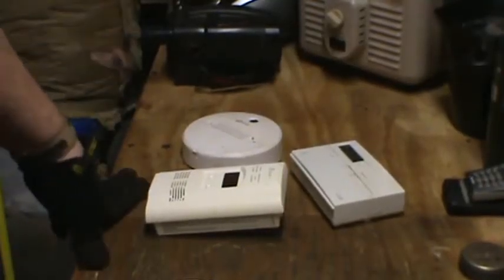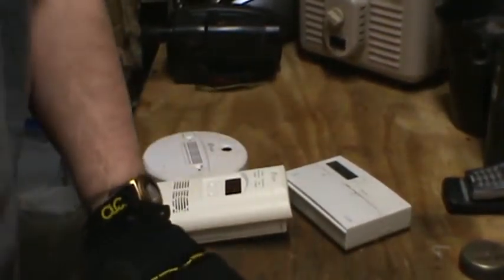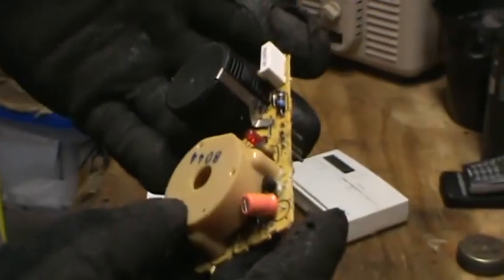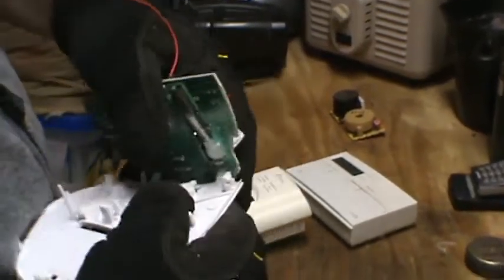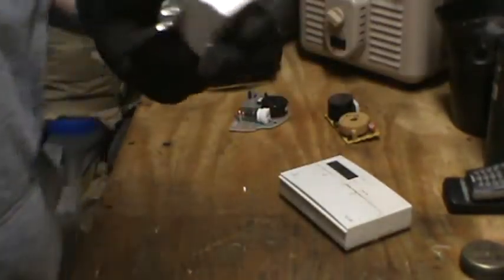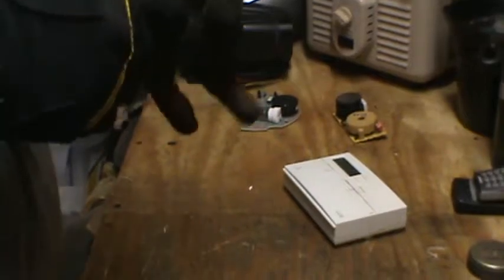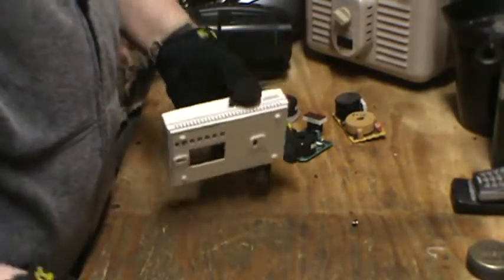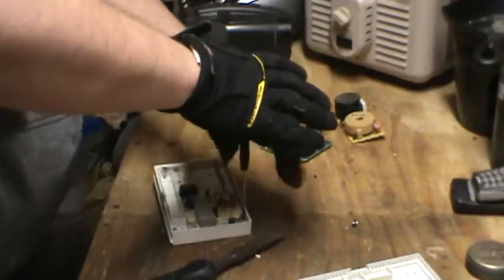Scrapping a smoke detector, carbon monoxide detector, and a digital thermostat for gold and metals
Three small items for scrapping, none of them contain much so i threw them all in one video!! A little copper, little brass, and a little gold. oh yeah, and some radioactive Americium!!!